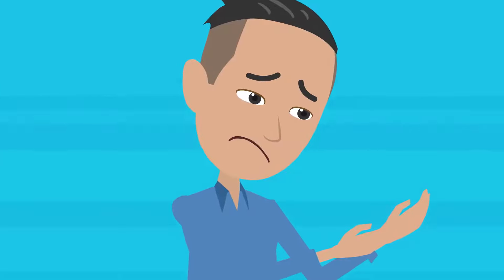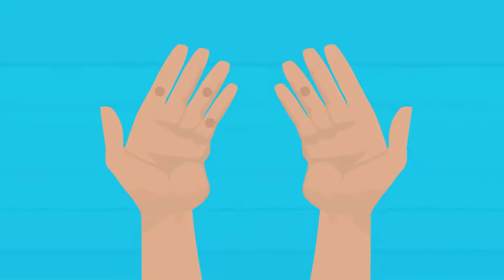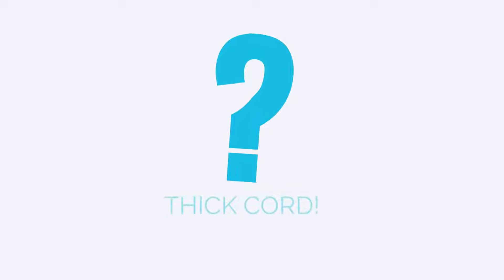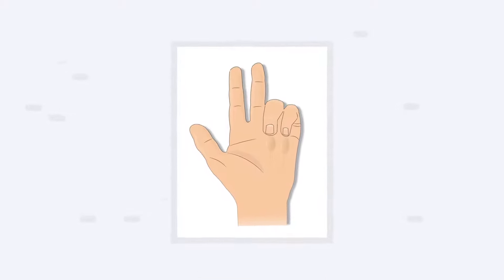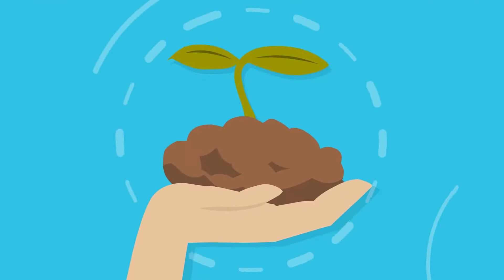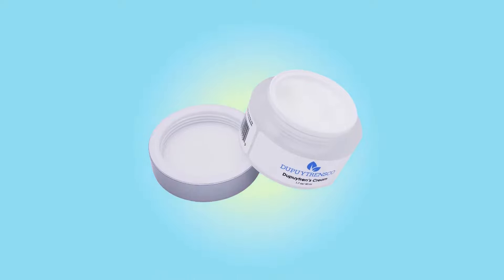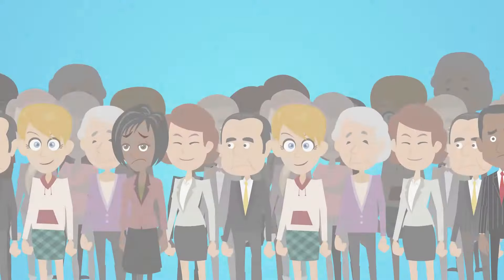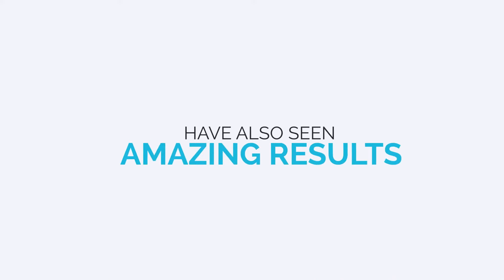Dupuytrensco | Treatment Cream for Dupuytren's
We are a new, family business dedicated to spreading the word about alternative treatments to help fight Dupuytren’s Contracture. My father, his two brothers and my grandfather are all afflicted with Dupuytren’s Disease. I assume my brother and I are likely to also develop the disease as we get older.

My father sought out traditional medical treatment and found the options ineffective or too invasive and risky and few that provided lasting results. He agreed to let me help him investigate alternative options including diet and all natural medicines. We worked with natural and homeopathic doctors locally here in Austin to develop a topical cream to provide relief for my father. My family has experienced amazing results and seen reduction in nodule size as well as reduction in pain and stiffness.

By helping my dad and his brothers find relief from this disease, Dupuytrensco was born. We are now a small family run company dedicated to help spread the word about alternative treatments for Dupuytren’s sufferers. While we don’t claim to have cured Dupuytren’s Disease we are making progress and we are continuing to work on the formula to further enhance the benefits.

While we did not have Trigger Finger in mind when working to develop the cream, those with Trigger Finger have experienced wonderful results as well, including the elimination of pain and stiffness.

For years my father dealt with the growth of nodules in both hands, a significant bend in the ring finger of his left hand, as well as large bumps on his left foot (Lederhose Disease).  Within only the first few months the cream helped reduce the size of the nodules in both his hands and foot as well as reduce the bend of his ring finger. We have helped hundreds of people see similar results and we are so excited about continuing to improve and help as many people as we can. We hope you will try Dupuytrensco Cream for yourself and please post and spread the word about your results.